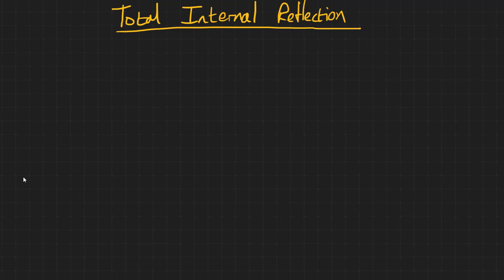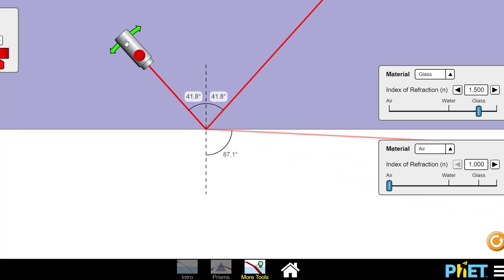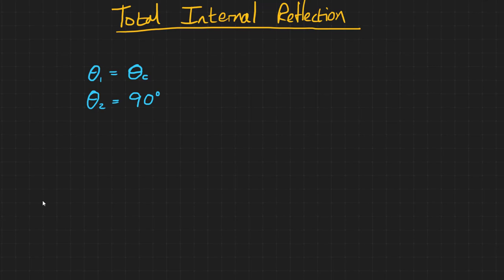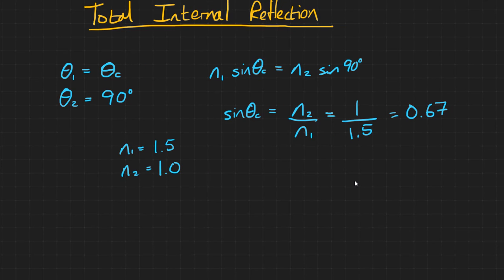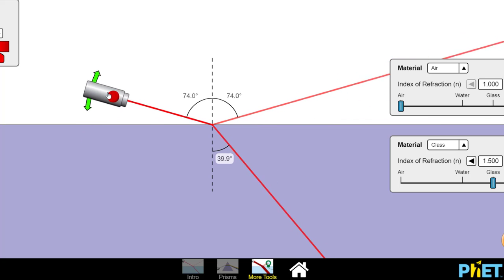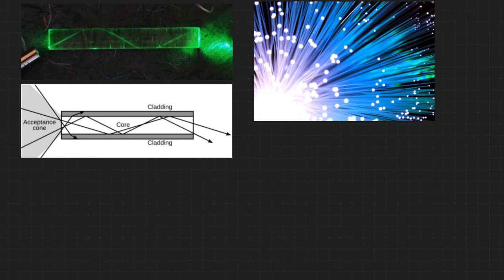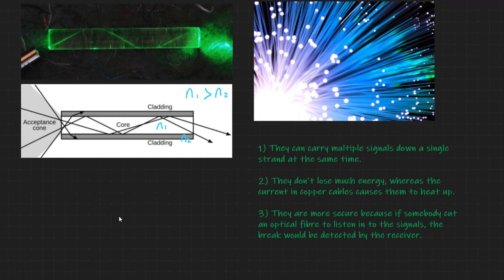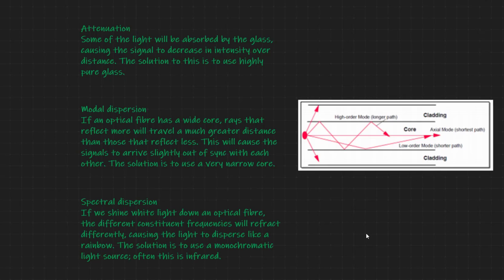Total Internal Reflection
An introduction to total internal reflection and optical fibres

Simulation by PhET Interactive Simulations
University of Colorado